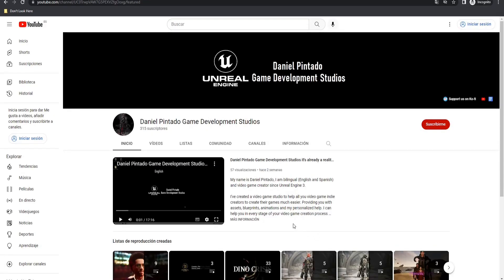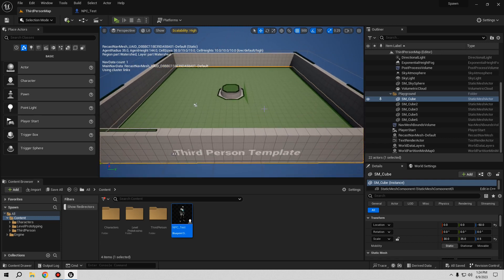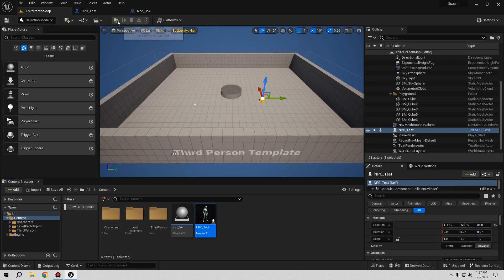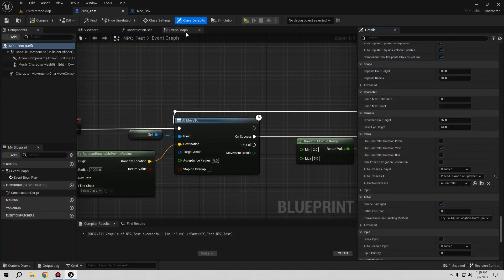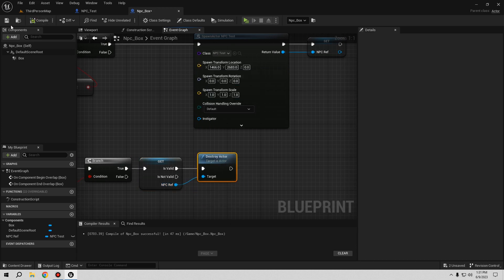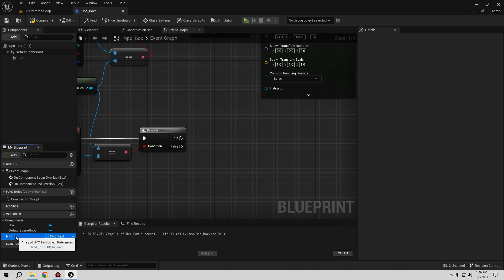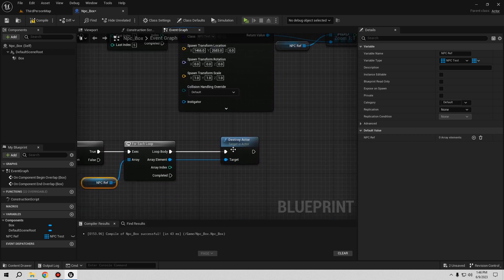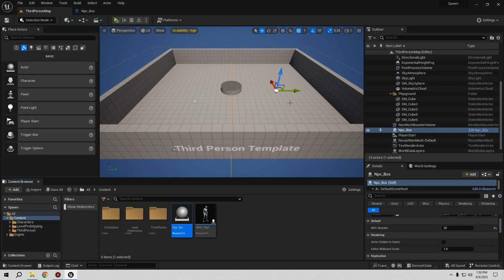Unreal Engine: How to make enemies or NPCs appear and disappear when we are in certain areas